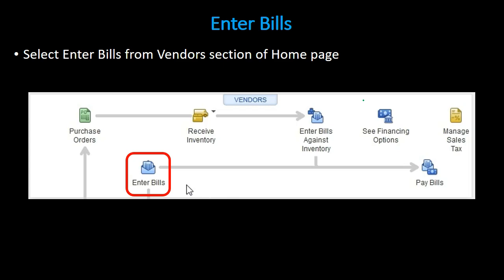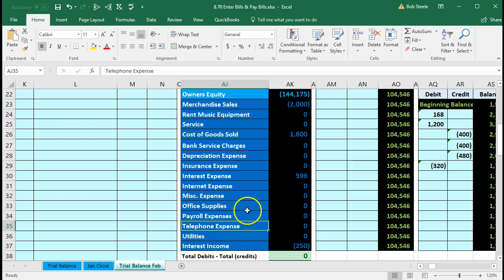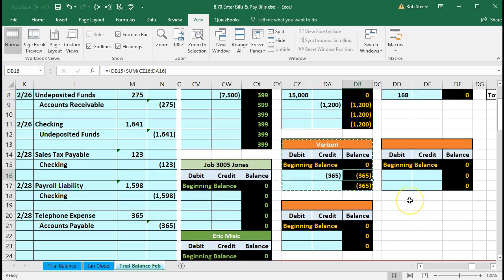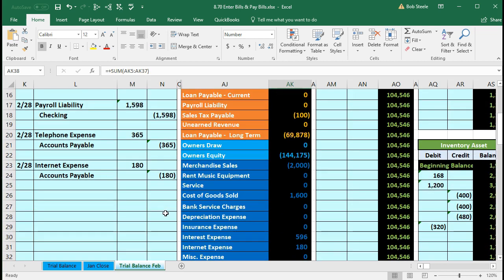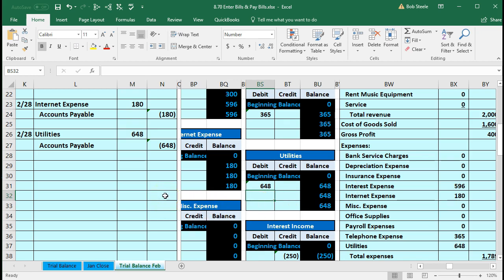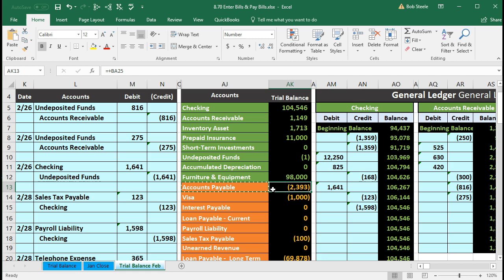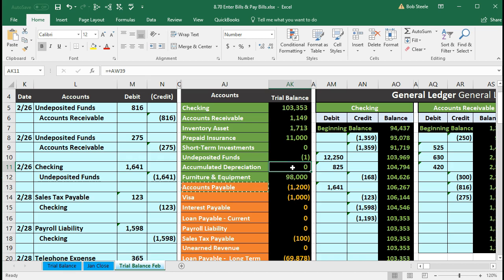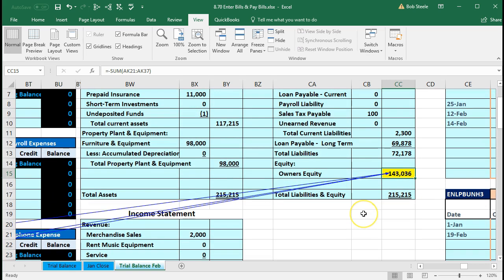8.70 Enter Bills & Pay Bills u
We will record transactions related to entering bills and paying bills. We will first take a quick look at QuickBooks and then enter the financial transaction into a comprehensive Excel problems. For more information about QuickBooks see our QuickBooks 2018 course.